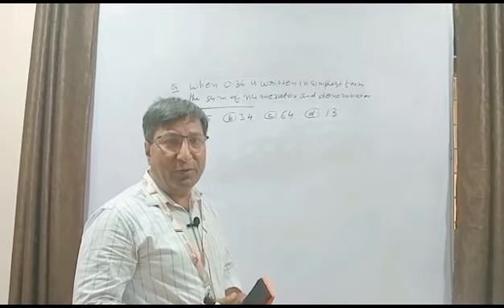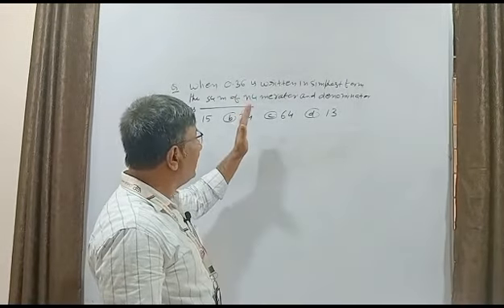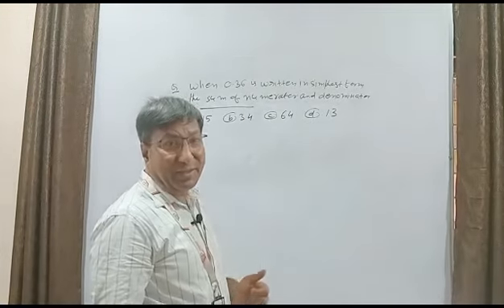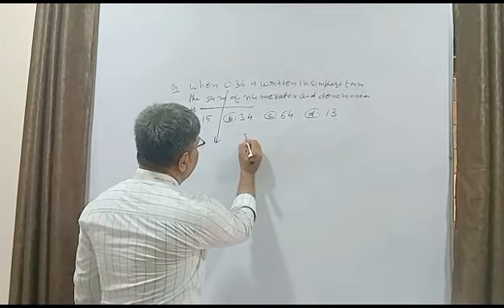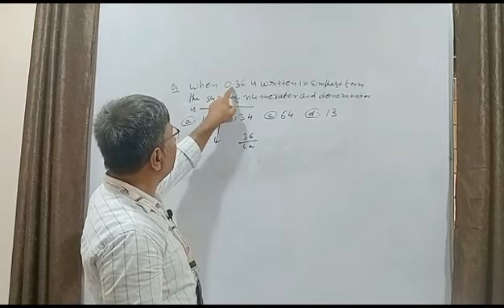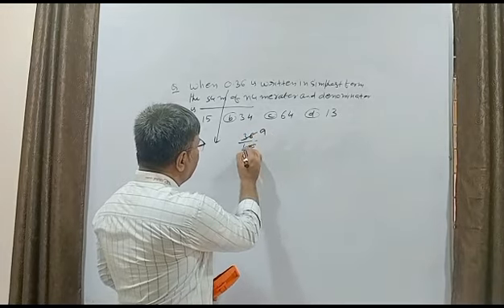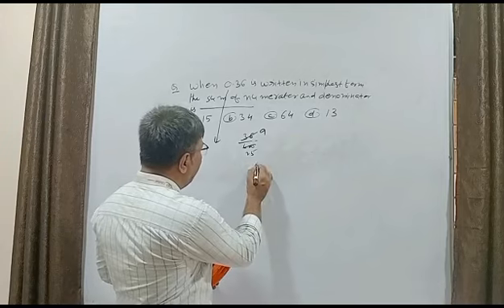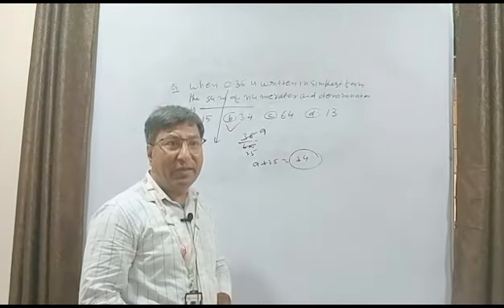Aptitude Tricks & Tips